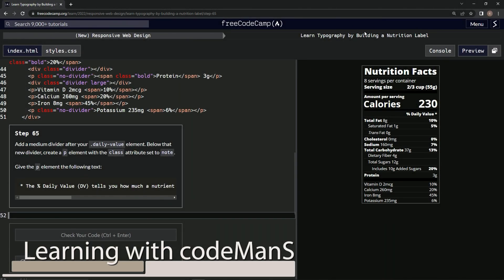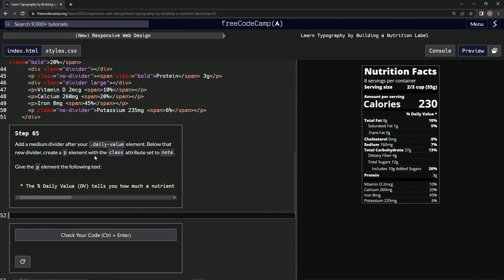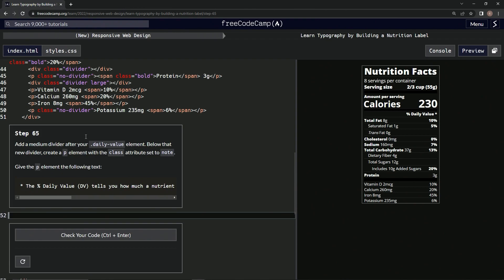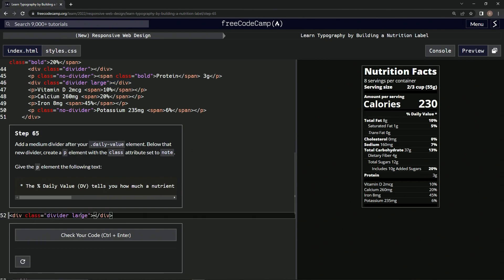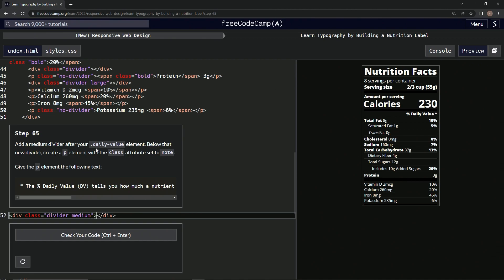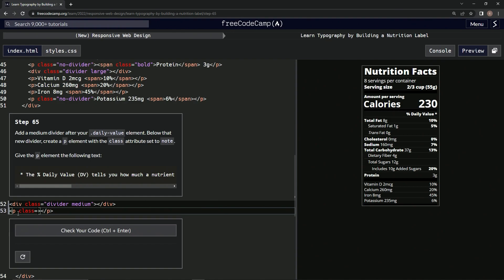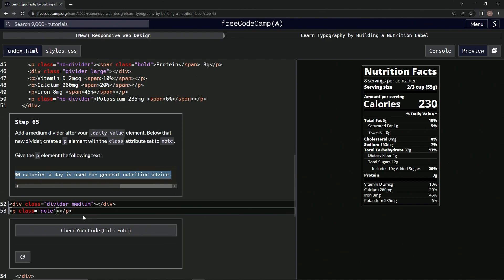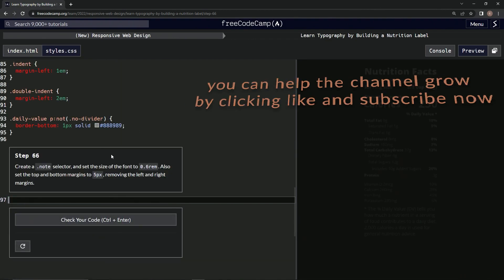learn2code | freeCodeCamp (New) Responsive Web Design - Building a Nutrition Label: Step 65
this one has us adding a p element